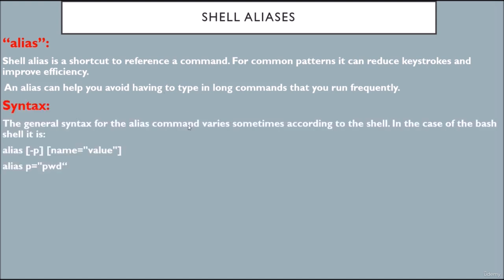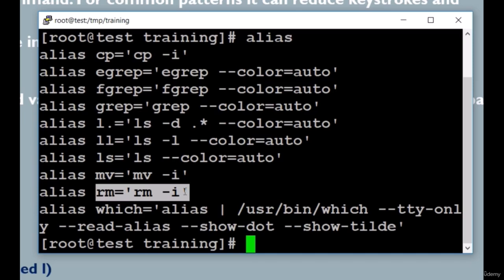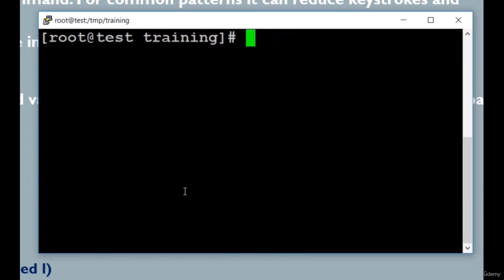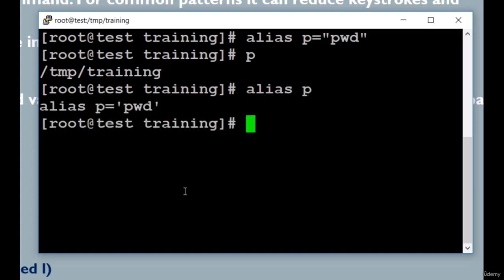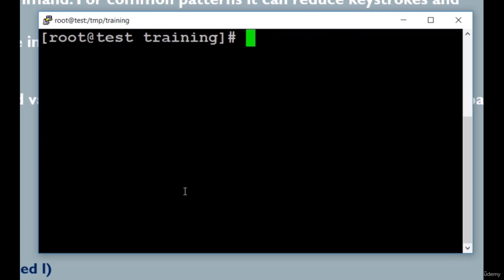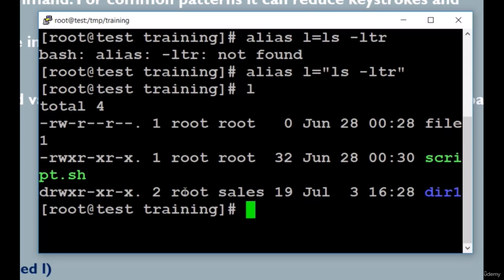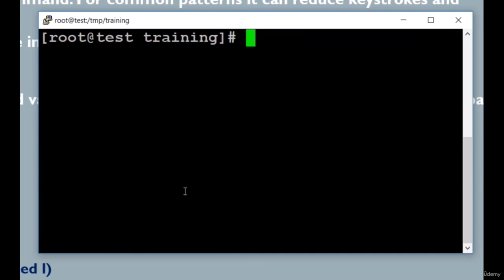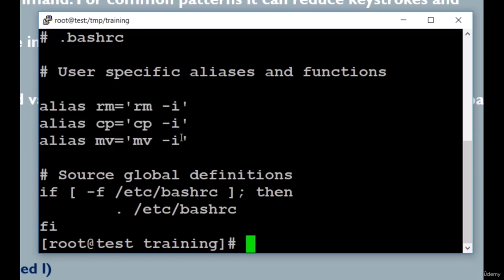30 Shell Aliases command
In a Unix-like shell, an alias is a way to create a shortcut for a command or a series of commands. Aliases can simplify complex commands, making them easier to remember and type.

Creating an Alias
You can create an alias using the following syntax:

bash
Copy code
alias alias_name='command_to_run'
Example
bash
Copy code
alias ll='ls -l'
In this example, typing ll in the terminal will execute ls -l, which lists directory contents in long format.

Viewing Aliases
To view all currently defined aliases, you can simply type:

bash
Copy code
alias
Removing an Alias
To remove an alias, use the unalias command:

bash
Copy code
unalias alias_name
Persistent Aliases
To make an alias permanent, you can add it to your shell's configuration file (like ~/.bashrc or ~/.bash_profile for Bash, or ~/.zshrc for Zsh). After editing, run:

bash
Copy code
source ~/.bashrc
Use Cases
Custom Shortcuts: Create shortcuts for frequently used commands.
Complex Commands: Simplify lengthy commands or command sequences.
Environment Setup: Set environment variables or options when starting a shell session.
Aliases can greatly enhance productivity in the terminal!